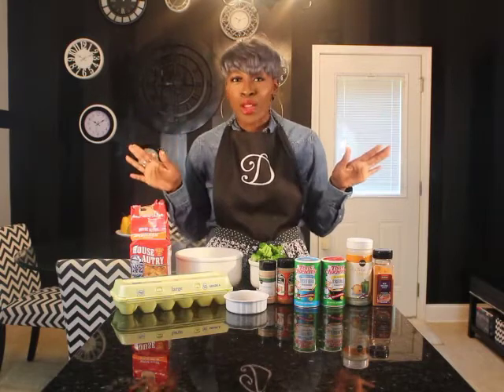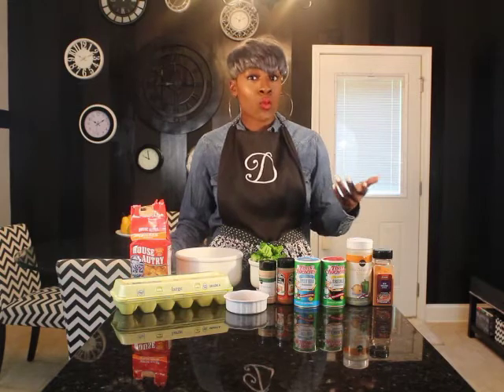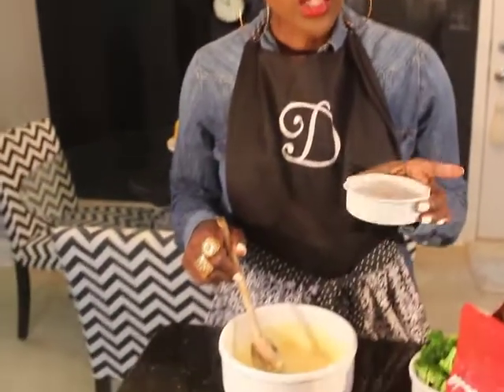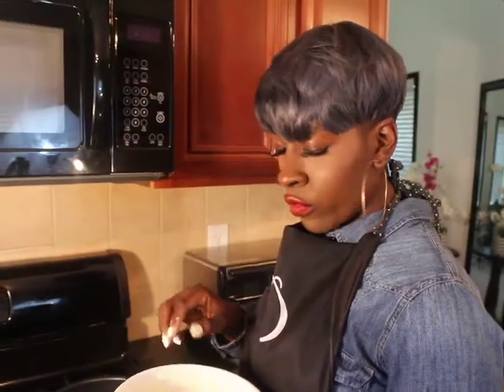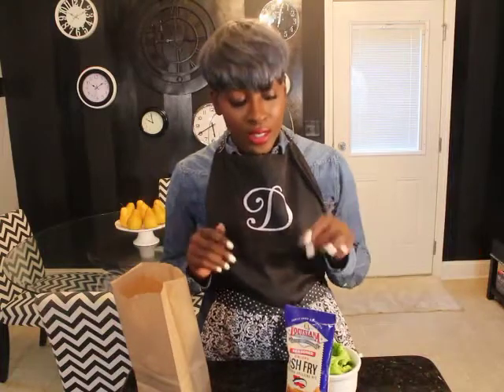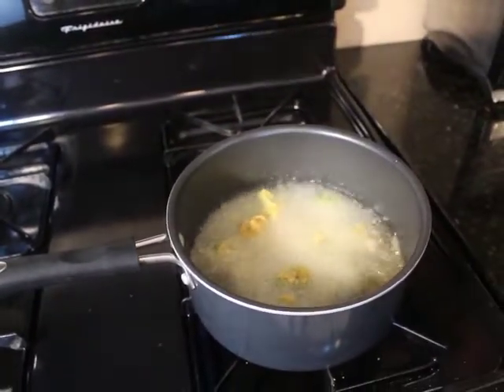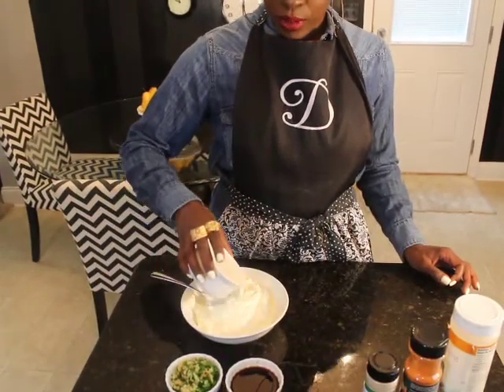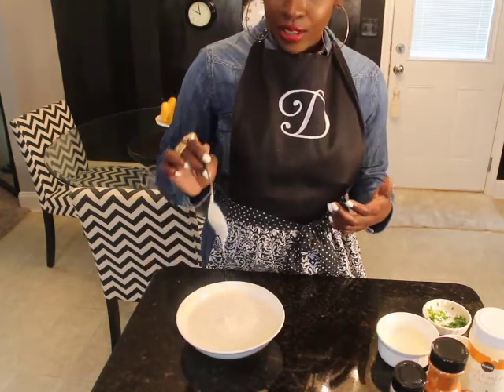Cooking With StyleIsShe: Fried Broccoli and Homemade Ranch Dressing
Hey loves,
I'm back with a new cooking video. Today I am showing you 2 ways to fry broccoli and I've always made my fave dipping sauce. RANCH! This is so fattening but so good.